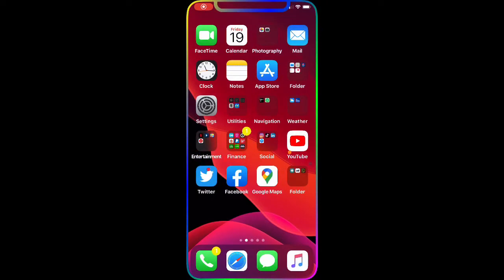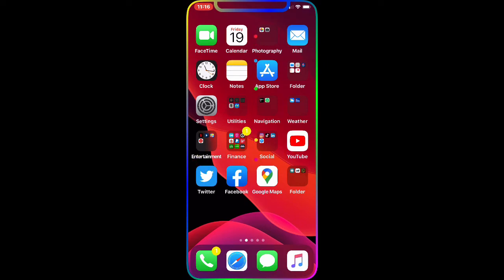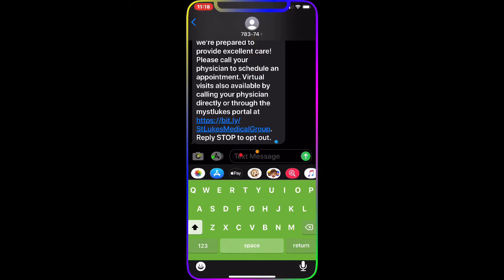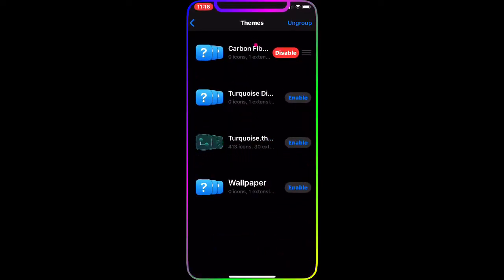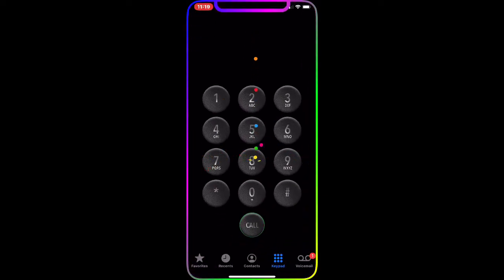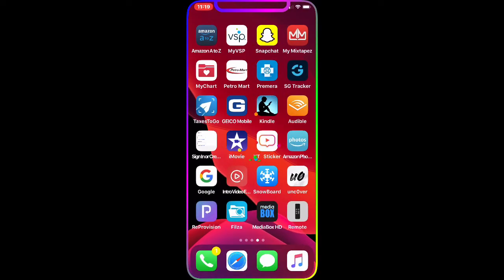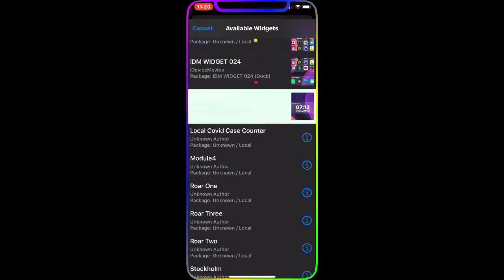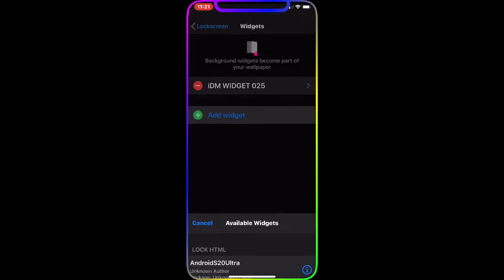Top Cydia Tweaks And Widget For IOS 13.5 Unc0ver And CheckRain Jailbreak!(2020)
In this video we are going to take a look at some best cydia tweaks and widgets for your iPhone 📲 Ipad and iPod they work great 👍 and I highly recommend!

2=IDM Widget 023
3=IDM Widget 024
4=IDM widget 025

2=SplitApp.